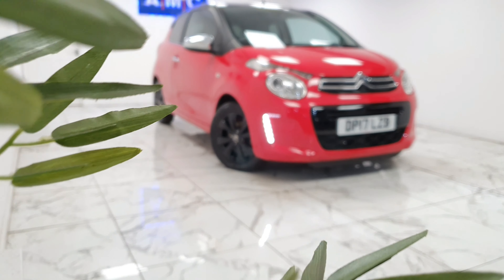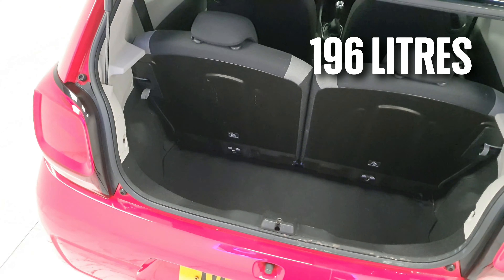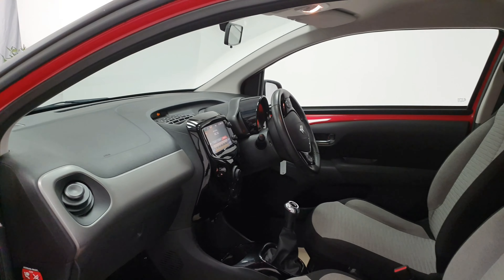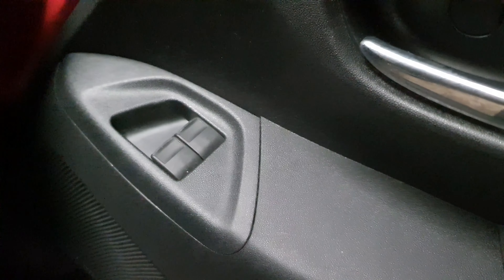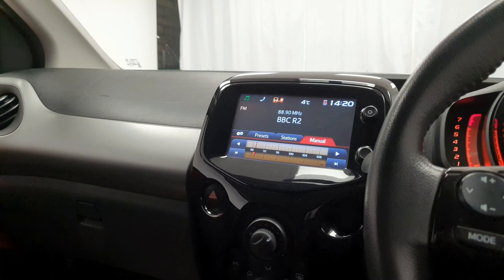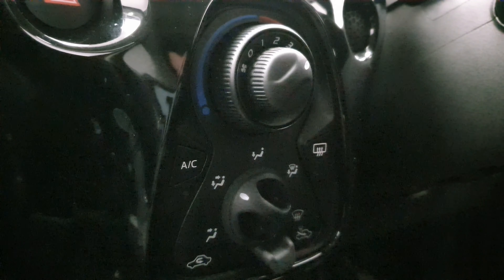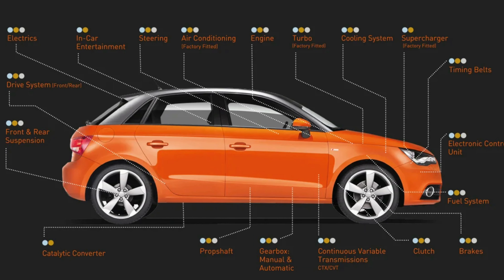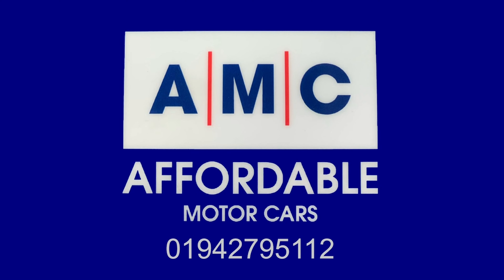Citroën C1 1.2 Puretech Flair Walkthrough